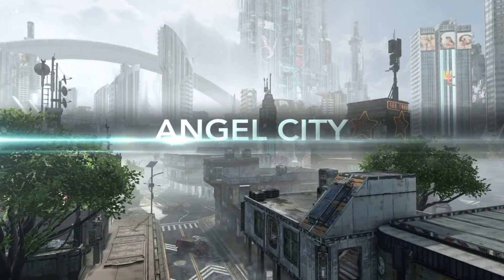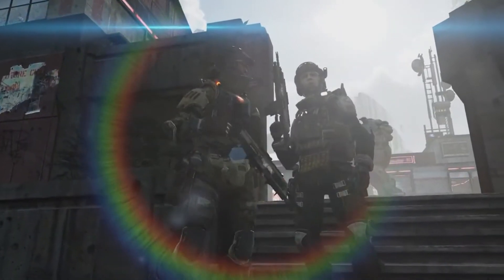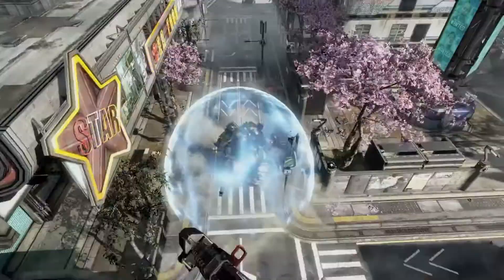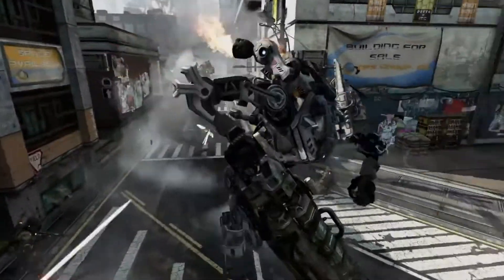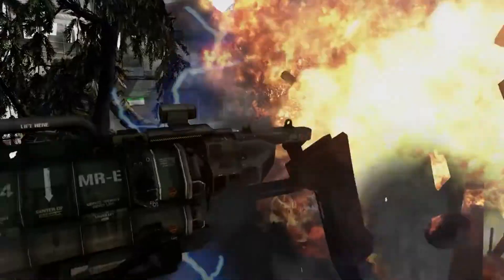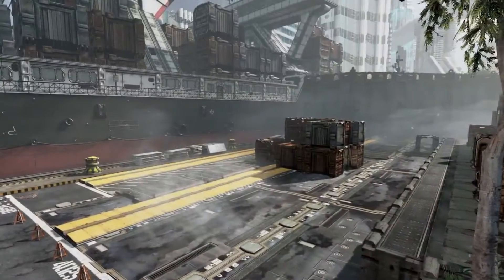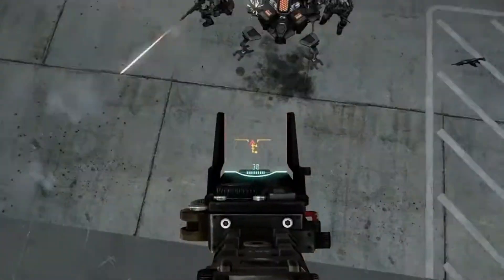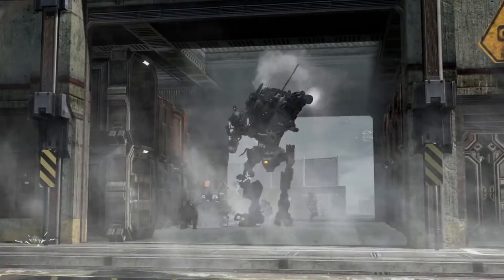TITANFALL | Angel City Tips and Tricks Trailer [HD]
Titanfall (deutscher Trailer / Trailer deutsch german HD)
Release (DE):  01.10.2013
Plattformen: PC, Xbox 360, Xbox One
Genre: Shooter
Publisher: Electronic Arts

Titanfall lautet der Titel des neuen Projekts von Respawn Entertainment, welches nun auf der E3 2013 in Los Angeles im Zuge der Microsoft-Pressekonferenz erstmal präsentiert wurde. Passend dazu wurde auch ein Trailer zu Titanfall veröffentlicht, der uns jede Menge Einblicke in den kommenden Ego-Shooter der ehemaligen Modern Warfare-Entwickler gewährt. Neben rasanter Multiplayer-Action verspricht Titanfall unter anderem auch jede Menge Gadget, Waffen und riesige Mechs.

(Electronic Arts)

DANKE! ^^